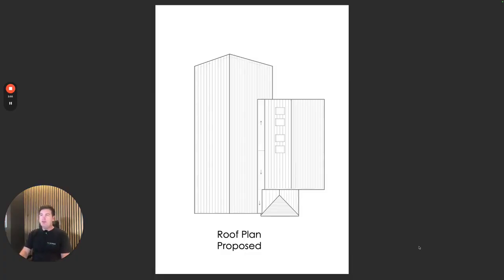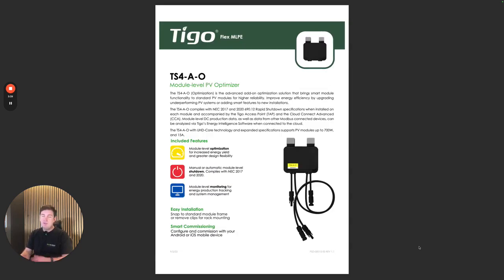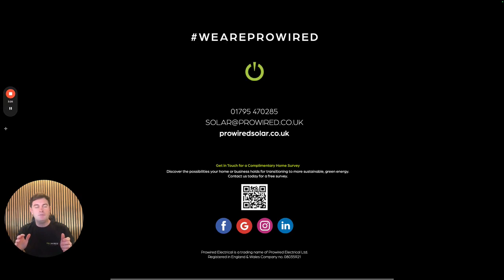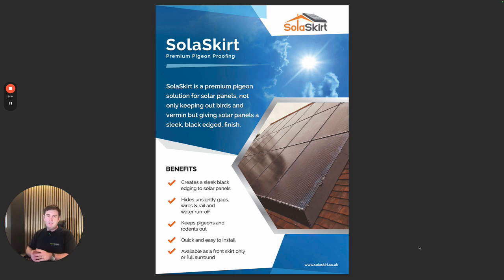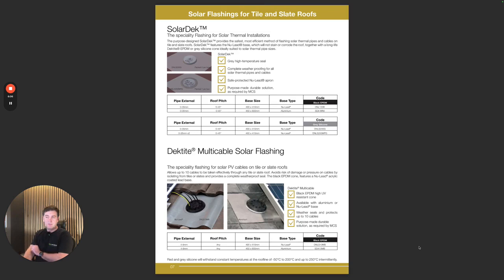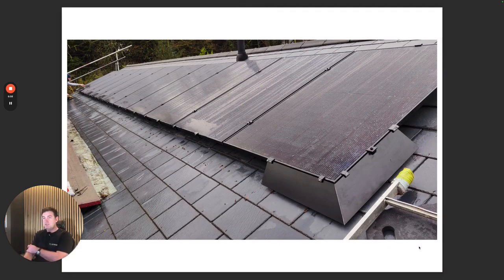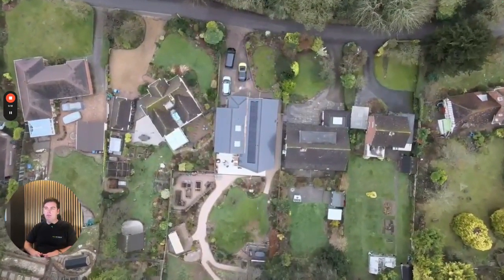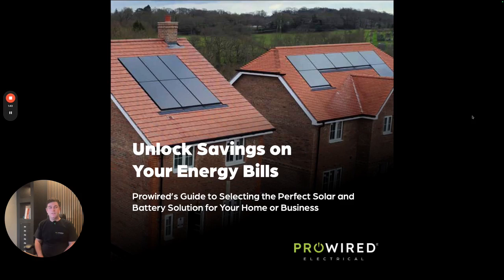Case Study - How we installed solar on slate roof with sola skirt